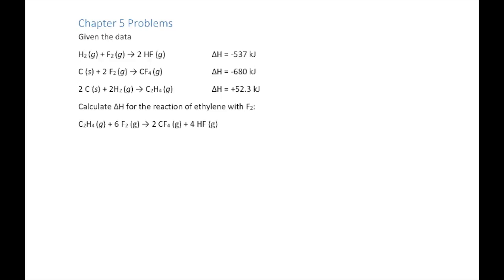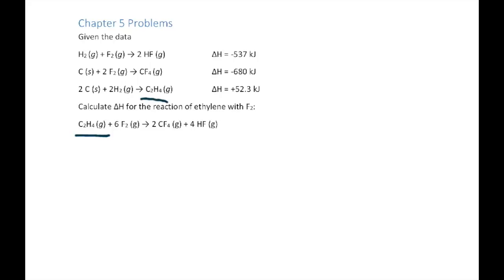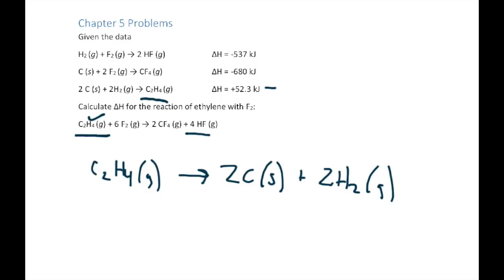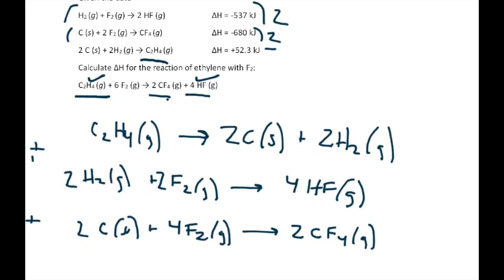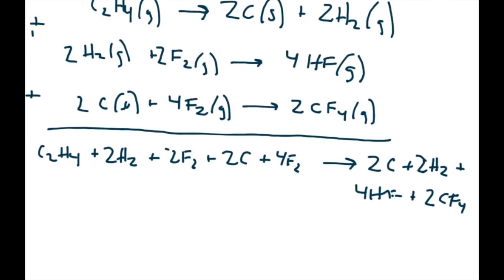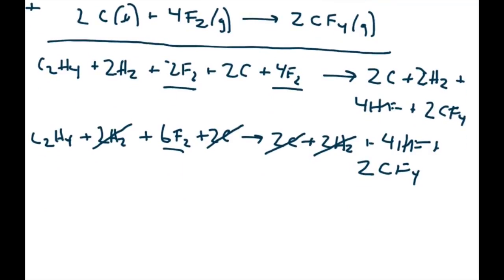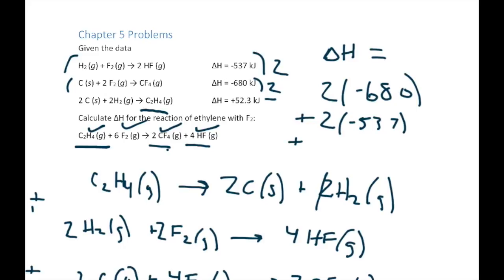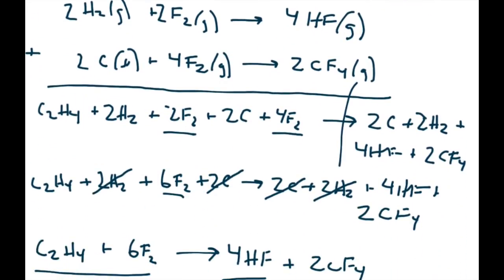Chemistry 1210 Midterm Review - Hess's Law